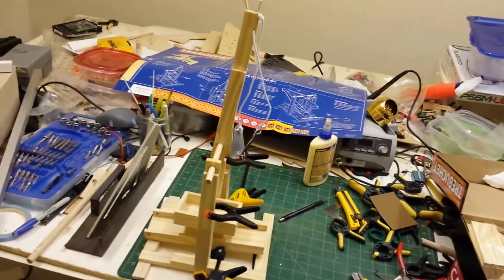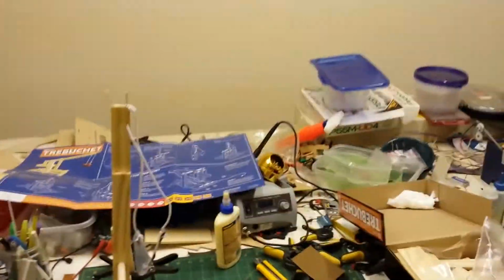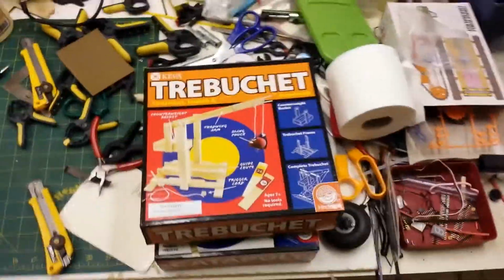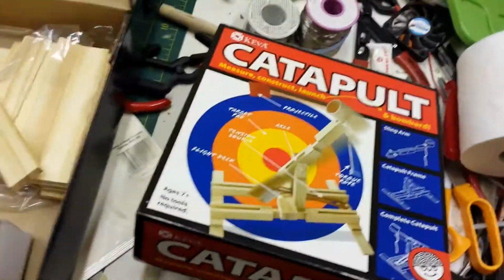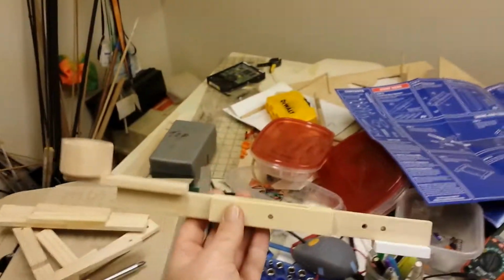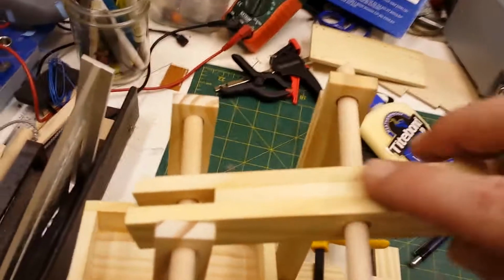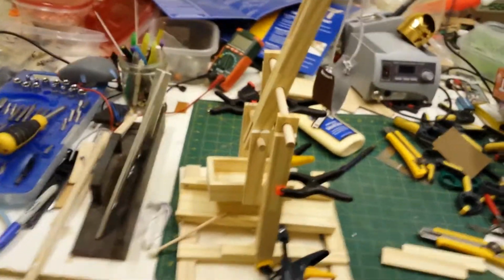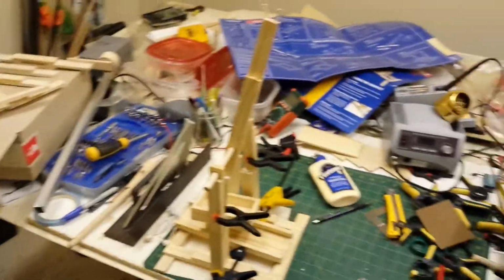Office Candy Delivery System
A model trebuchet that I came across.  It's been a lot of fun to build and I'm really looking forward to using it to launch some candy!